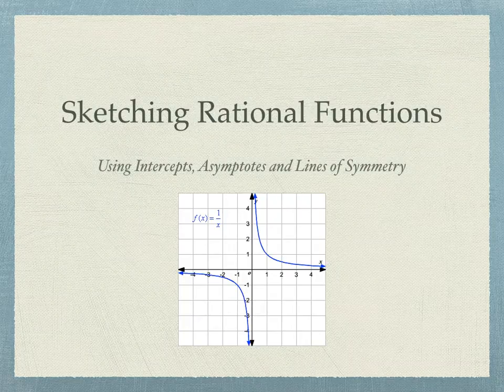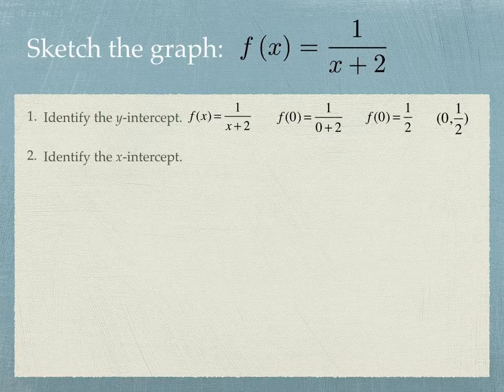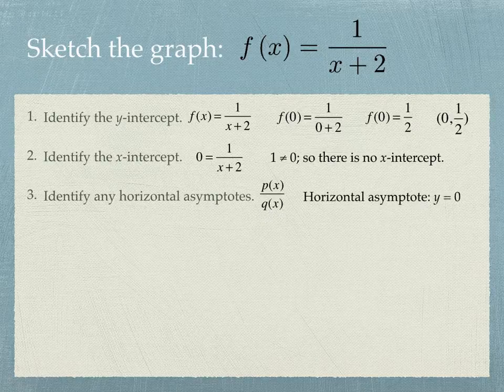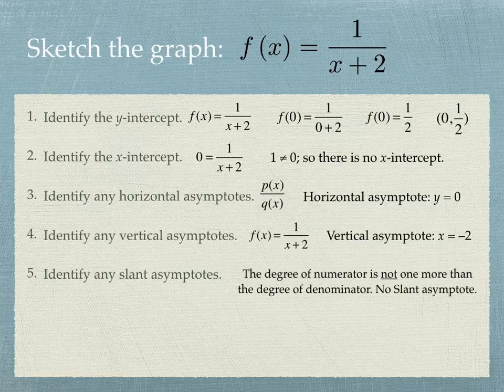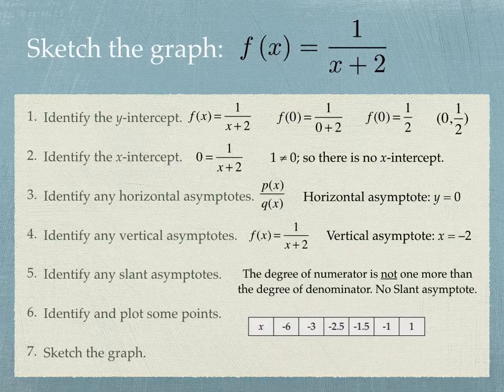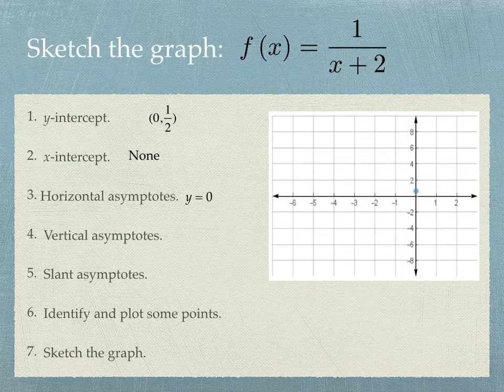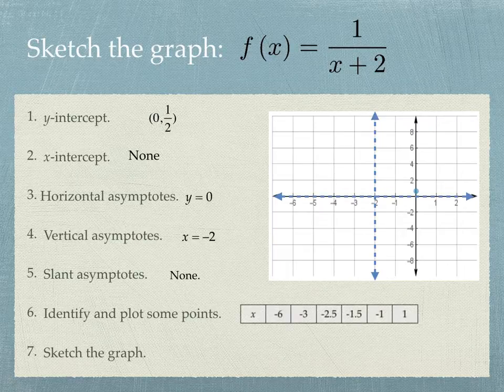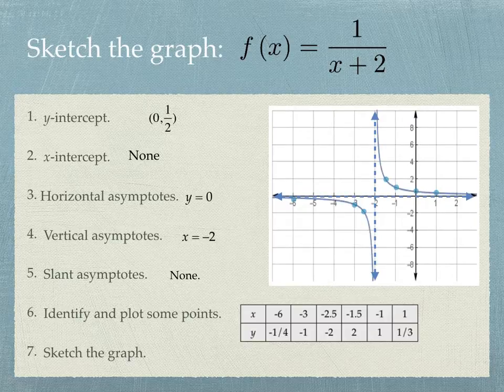Sketching Rational Functions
This video shows how to sketch a rational function by hand, using the intercepts, asymptotes and by plotting points.